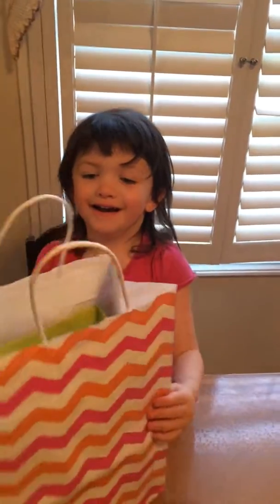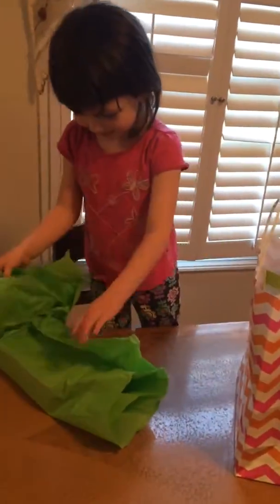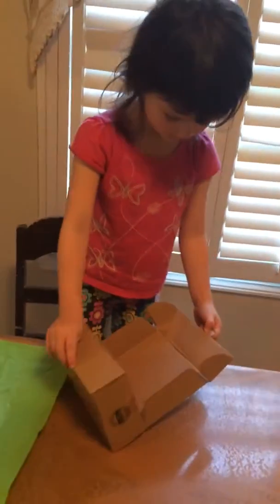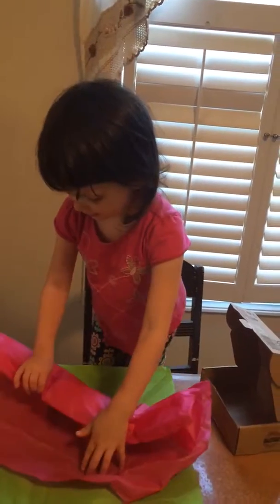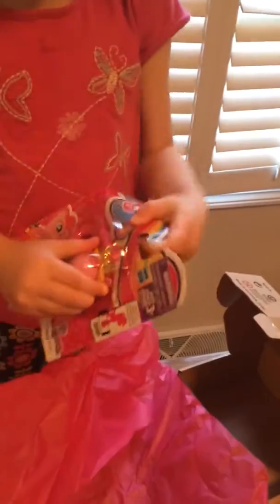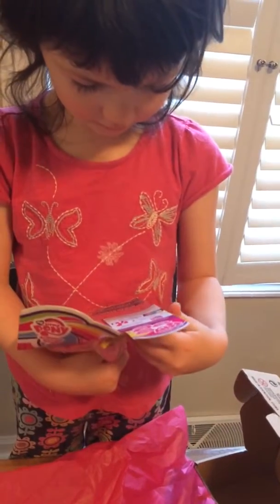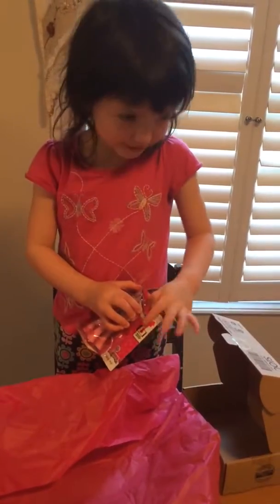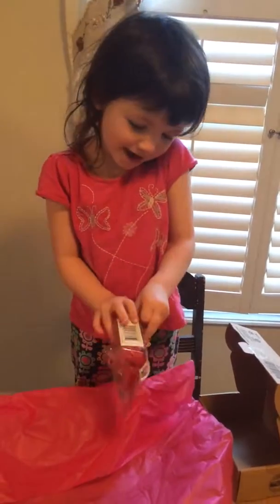Lucy's first surprise video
Lucy loves all kinds of YouTube videos and now she wants to make her own too.